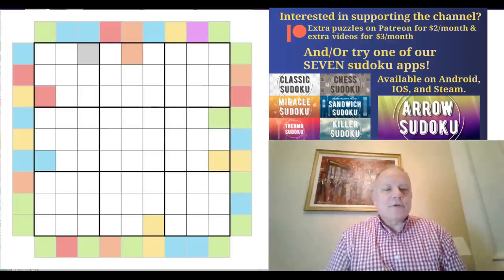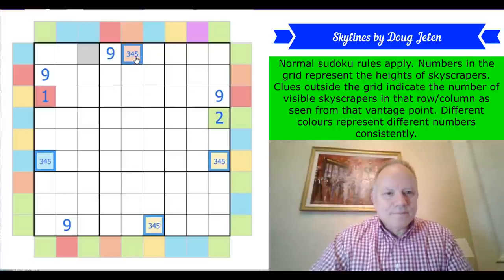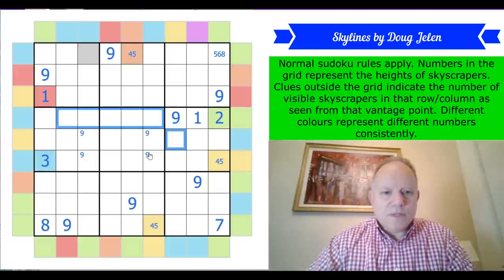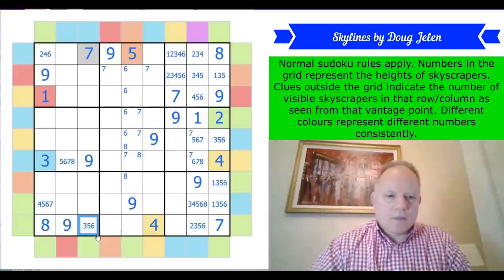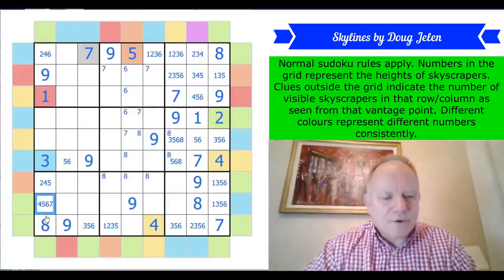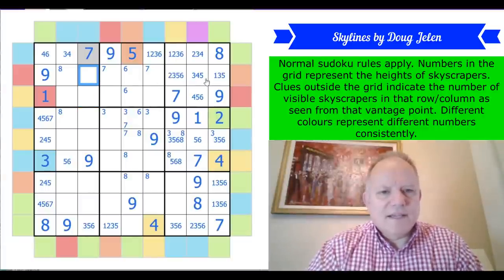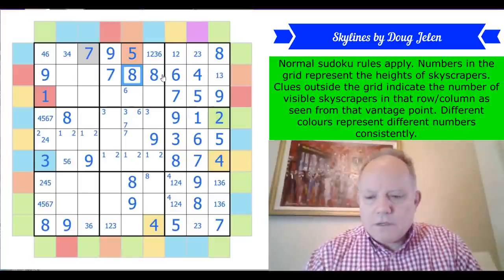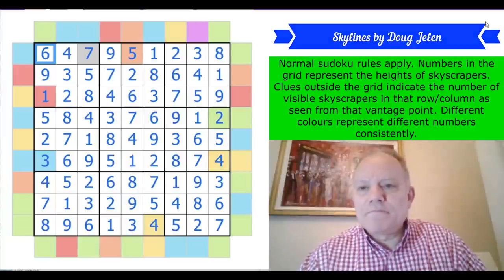Colourful Skylines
Normal sudoku rules apply. Numbers in the grid represent the heights of skyscrapers. Clues outside the grid indicate the number of visible skyscrapers in that row/column as seen from that vantage point. Different colours represent different numbers consistently.

▶Music◀
▶SOFTWARE◀
▶Logo Design◀
Melvyn Mainini

Joel Blundell
▶ABOUT US◀